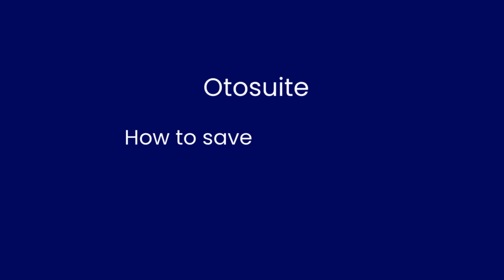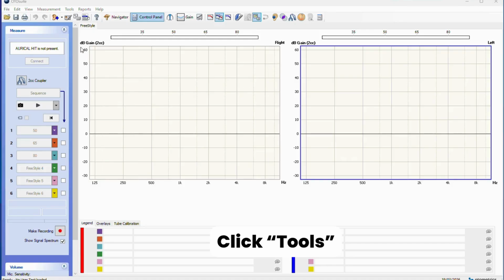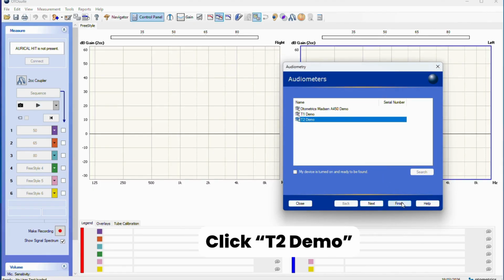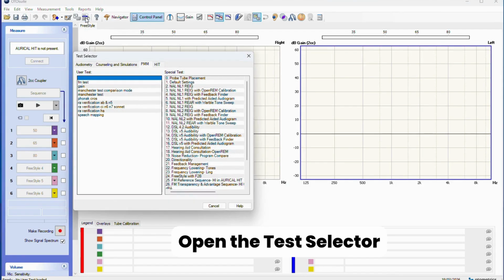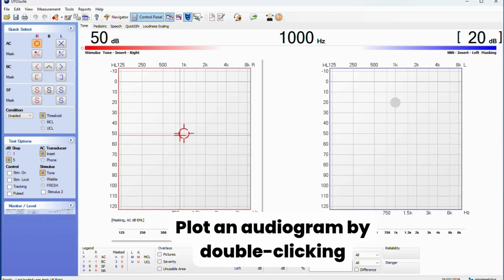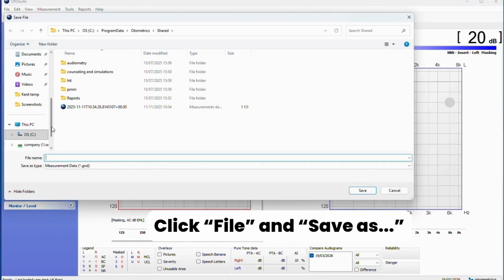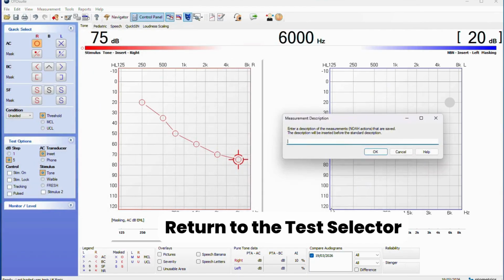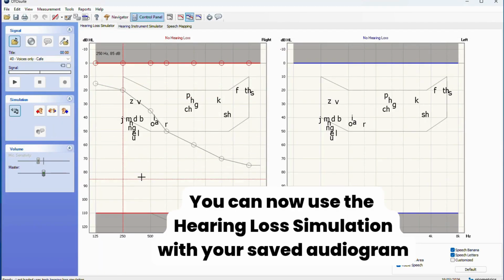How to Save Audiograms in Otosuite & Use the Hearing Loss Simulator - Aurical HIT Tutorial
Learn how to save audiograms in Otosuite and use them in the Hearing Loss Simulator module in this step-by-step tutorial. This guide is perfect for audiologists, teachers of deaf children and young people (ToDs), and hearing care professionals who want to demonstrate real-world hearing loss more effectively.

The Aurical HIT is an advanced hearing instrument test box supplied with a laptop pre-loaded with Otosuite, making it easy to perform accurate measurements and powerful demonstrations straight out of the box.

Whether you're supporting patients, training staff, or enhancing classroom demonstrations, this tutorial will help you make the most of your equipment.